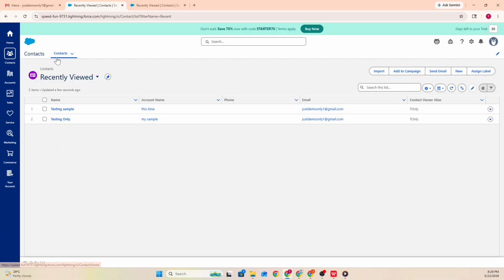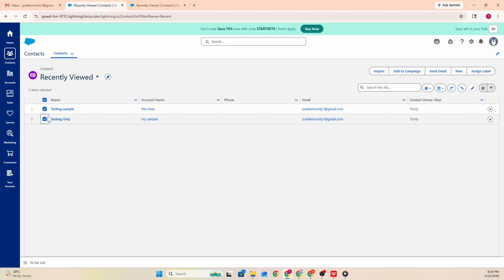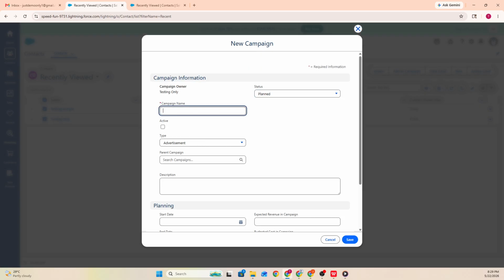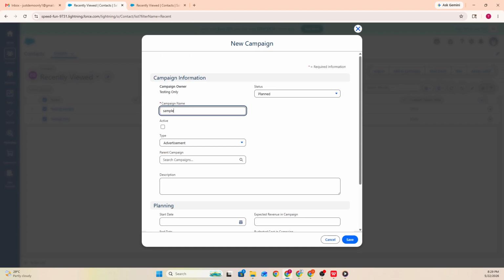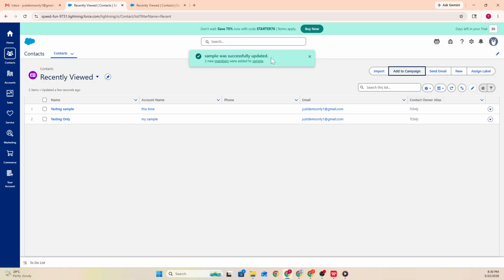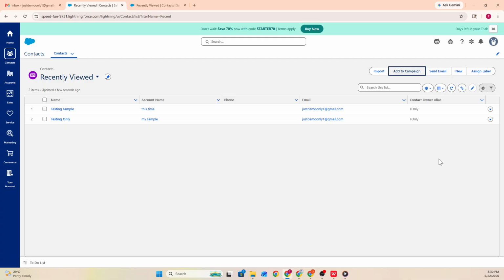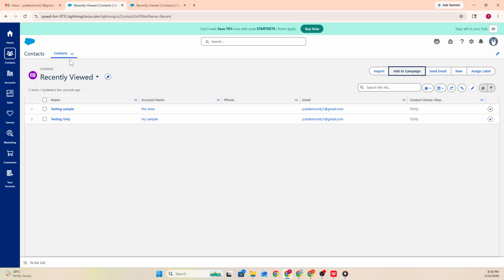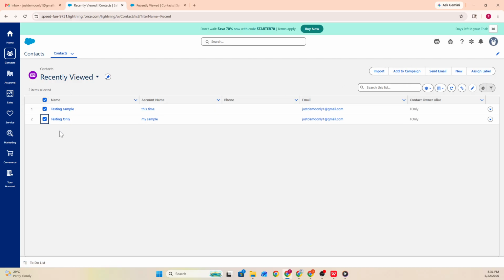How To Add Contacts To A Campaign In Salesforce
This tutorial provides a professional, step-by-step guide on how to add contact records to a campaign within the Salesforce platform. You will learn how to navigate to the contacts section, select multiple records, and utilize the "Add to Campaigns" functionality to link them to specific marketing or outreach initiatives. By the end of this guide, you will be able to efficiently manage your campaign members and ensure your contacts are accurately associated with the correct projects.

Video Chapters
0:00 - Introduction to Adding Contacts to a Campaign
0:09 - Navigating to the Contacts Section
0:33 - Selecting Contacts and Using "Add to Campaigns"
0:50 - Campaign Selection and Verification
1:23 - Submitting and Processing the Request
1:53 - Confirming Successful Association